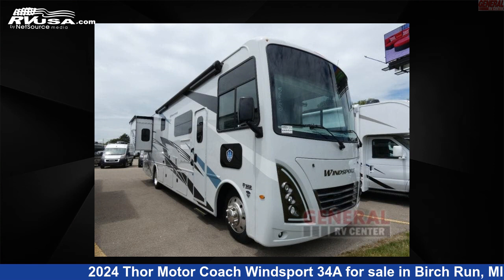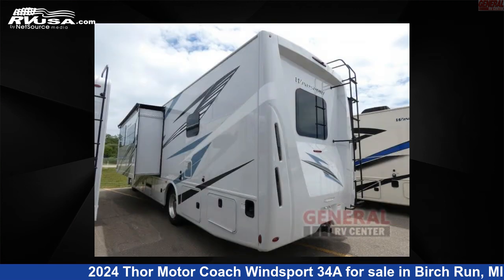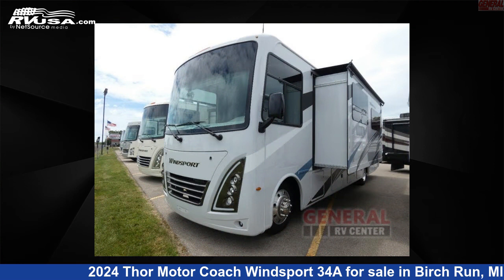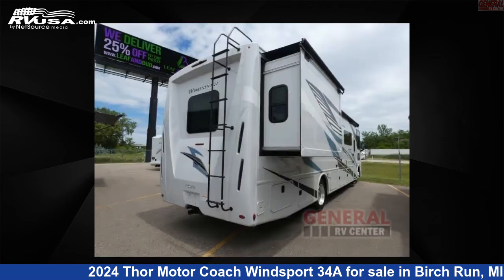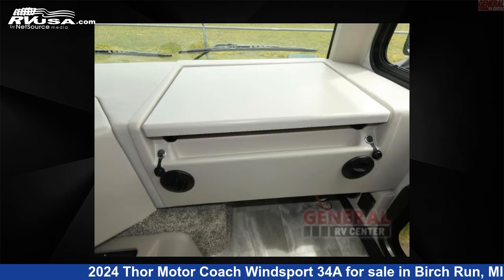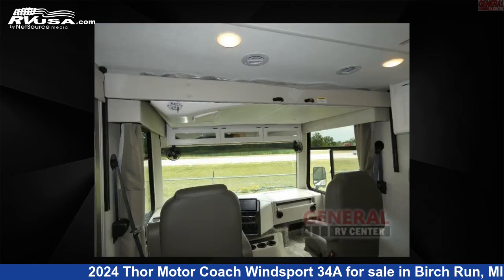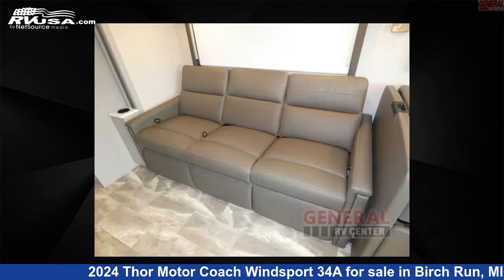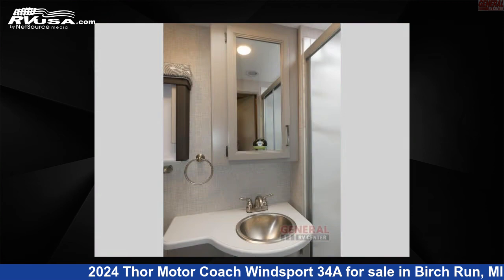Marvelous 2024 Thor Motor Coach Windsport Class A RV For Sale in Birch Run, MI | RVUSA.com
This 2024 Thor Motor Coach Windsport 34A is a Class A RV. It is located in Birch Run, MI 48415 and is offered for sale by General RV Center. This New Thor Motor Coach Is 36' 0" in length and features sleeps 8, Slideout, and 50 gal fresh water capacity. The floorplan layout of this Class A features Bunk Over Cab, Outdoor Entertainment, Rear Bedroom. This 2024 Thor Motor Coach Windsport 34A is built on a Ford F-53 chassis.